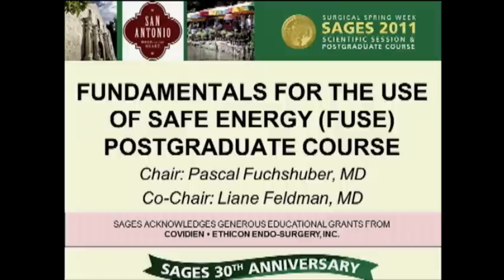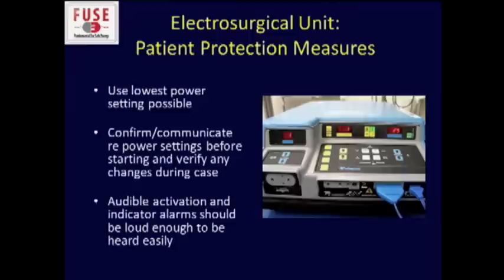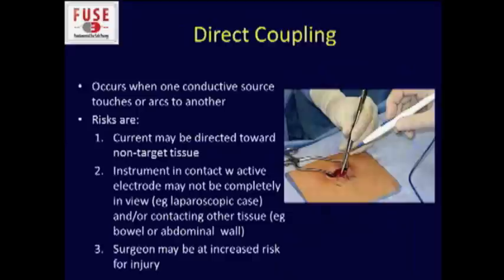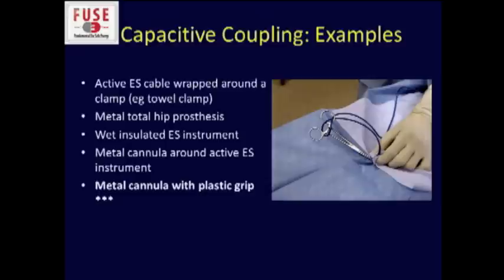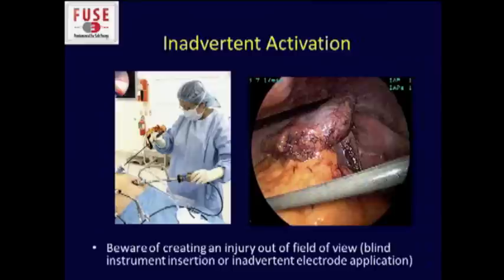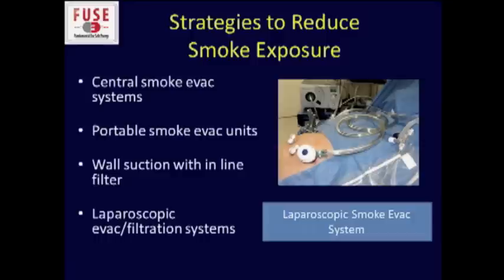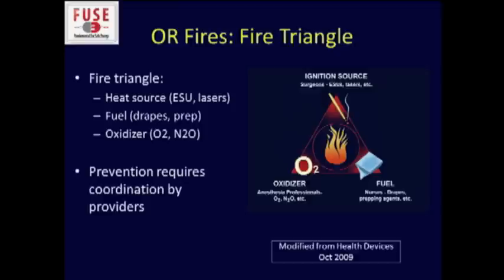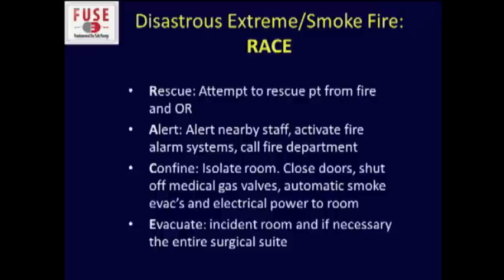Fundamentals for the Use of Surgical Energy (FUSE): Fundamentals of Electro-Surgery - Part 2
L. Michael Brunt, M.D.